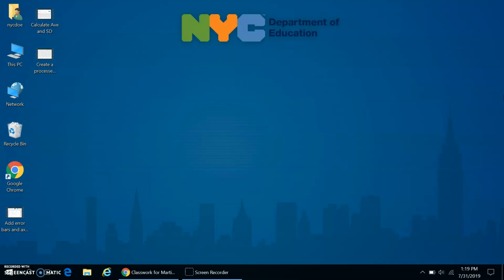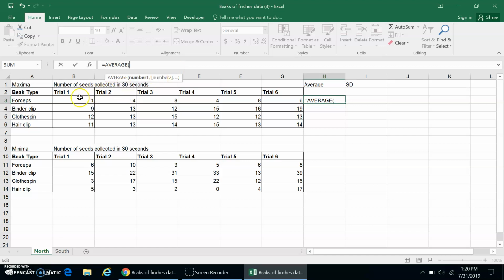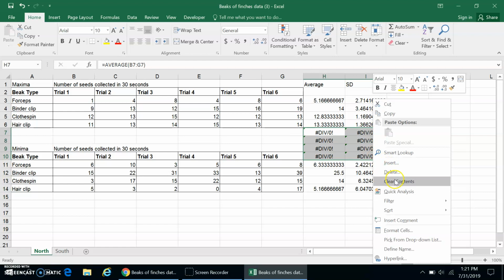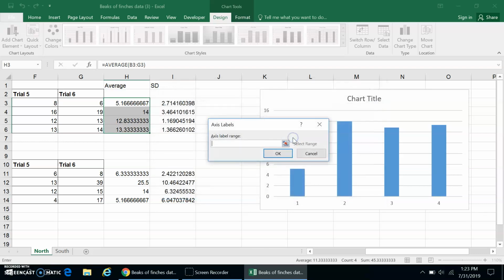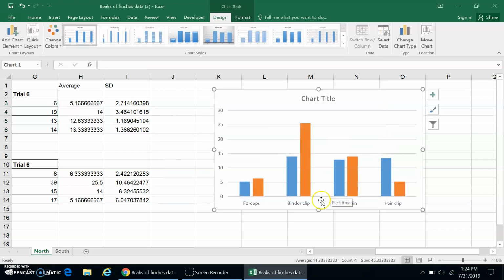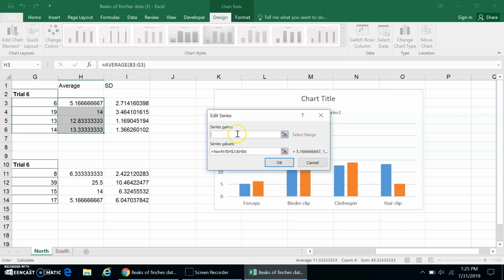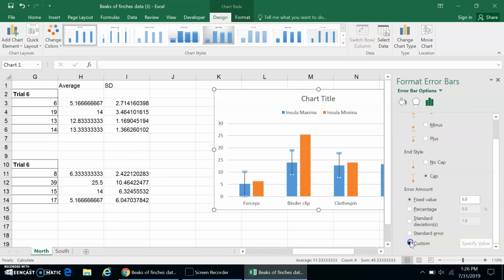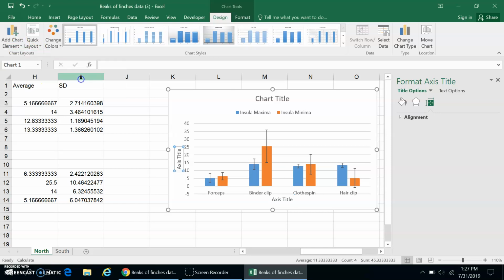Lab 4 Excel Instructions